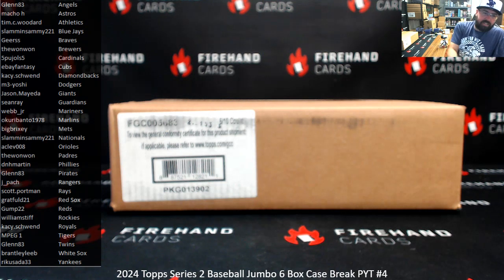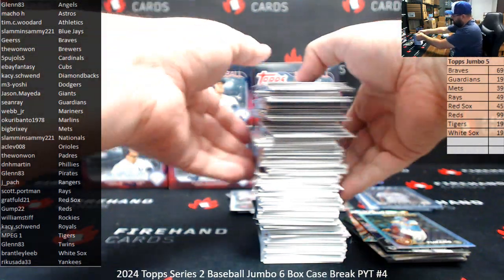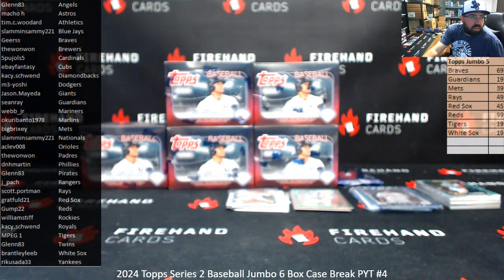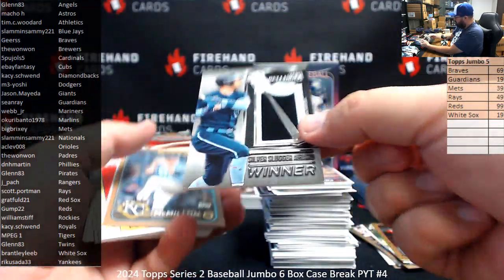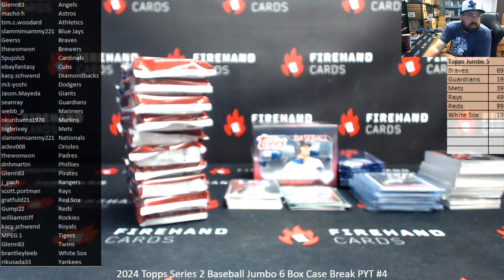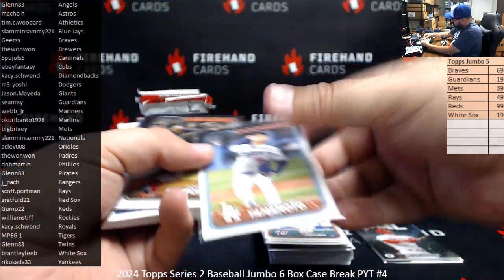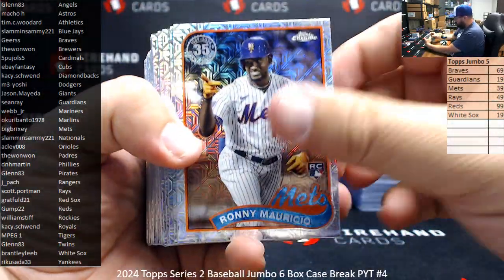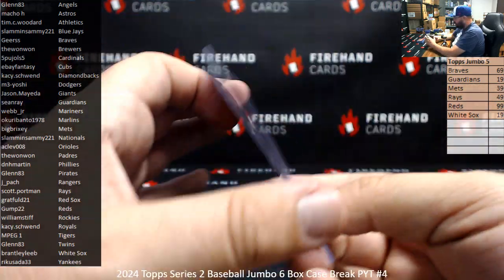6/14/2024 2024 Topps Series 2 Baseball Jumbo 6 Box Case Break PYT #4